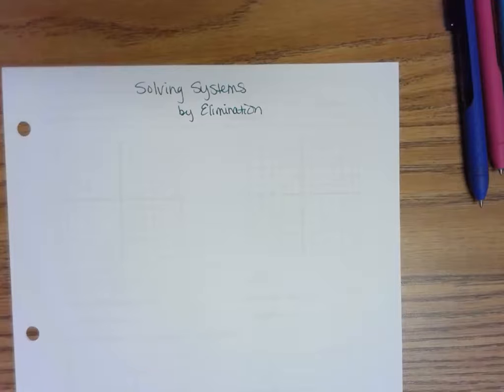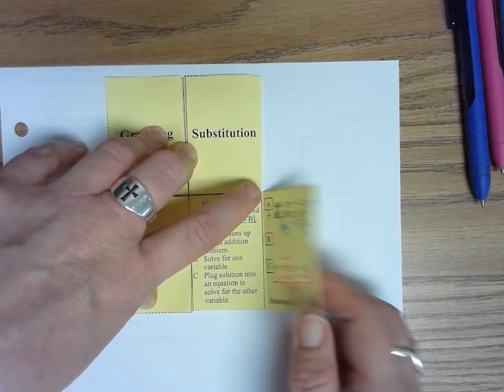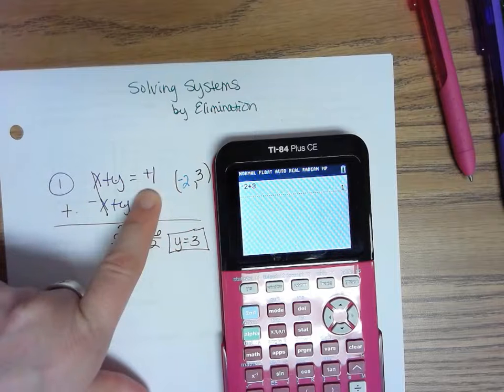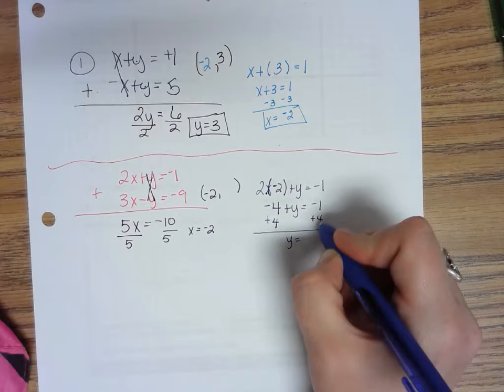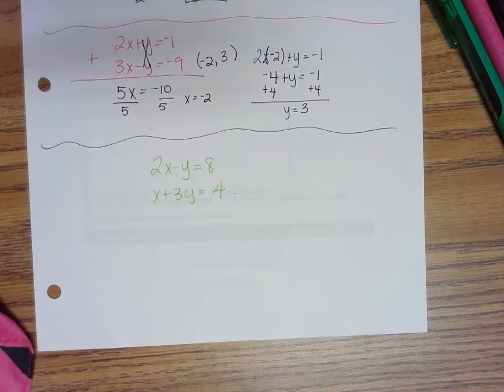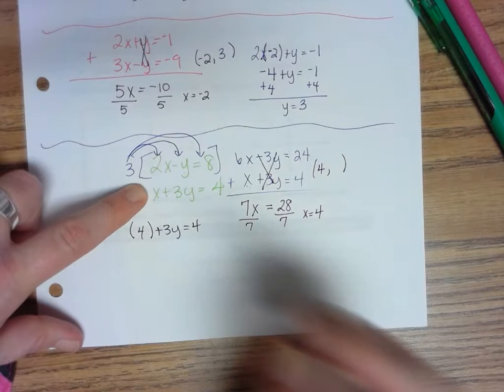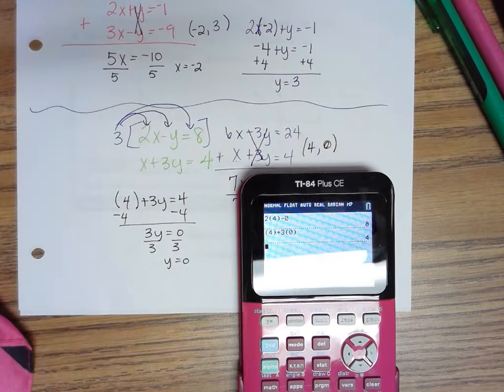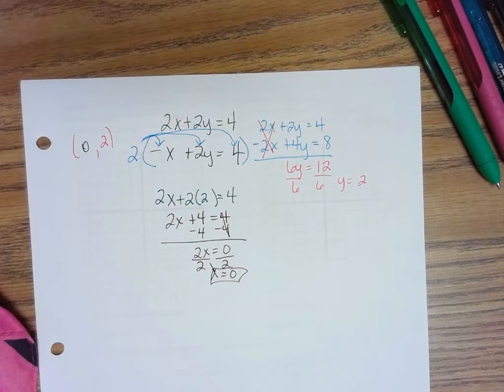Solving Systems w Elimination